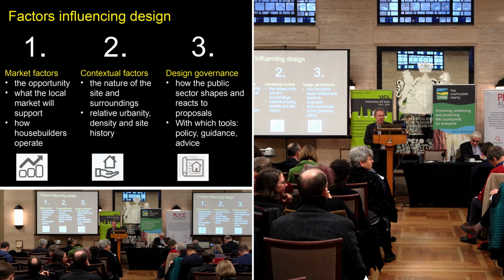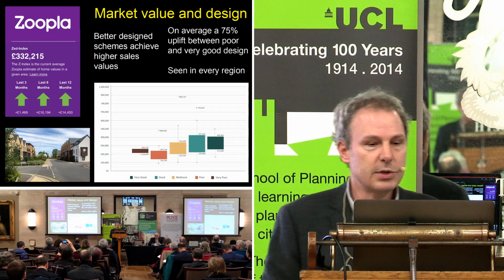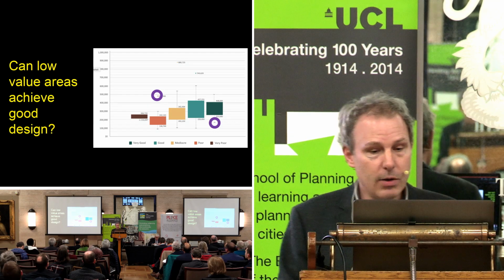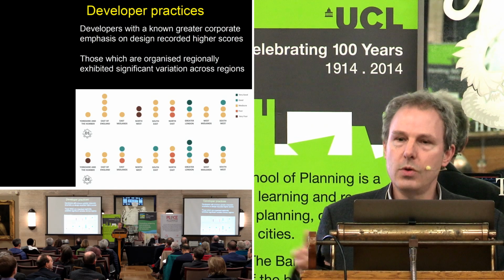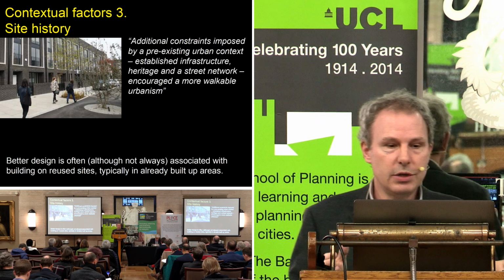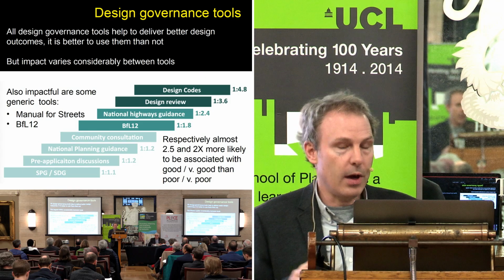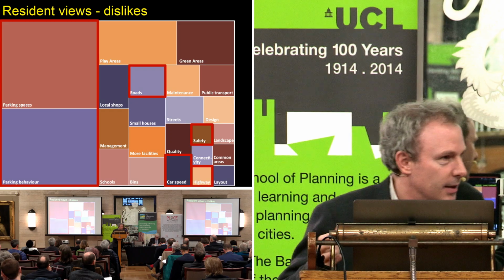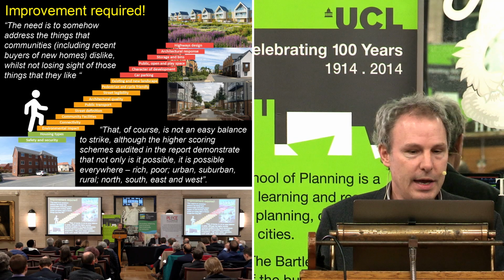Housing Audit 2020. Part Two: Why is there such variation in practice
Summary: In the second part of this talk Matthew Carmona asks why the results reported in A Housing Design Audit for England are as they are.  To do this he explores correlations between the headline results and a range of market, contextual and design governance factors and against resident and community views
Index:
00:52 - Market factors
09:40 – Contextual factors
13:12 – Design governance factors
16:50 – Resident and community views